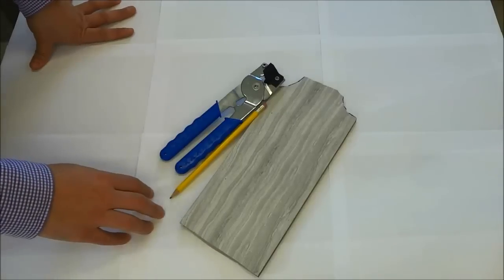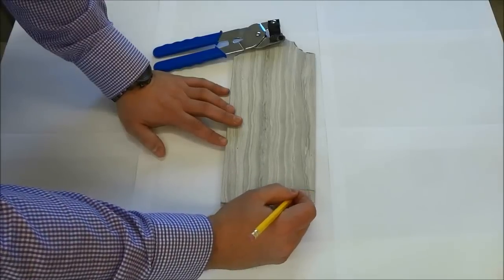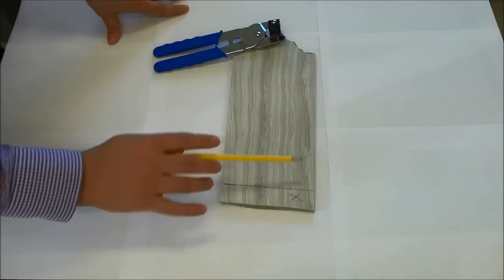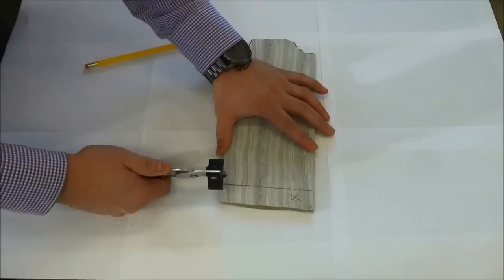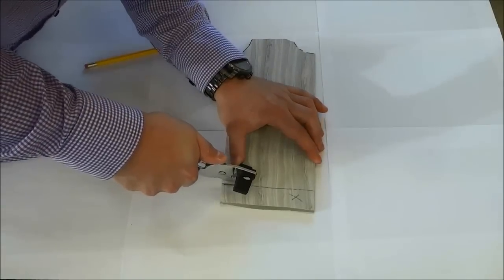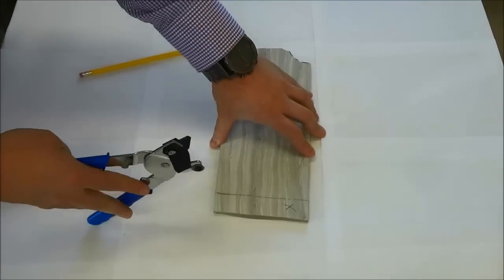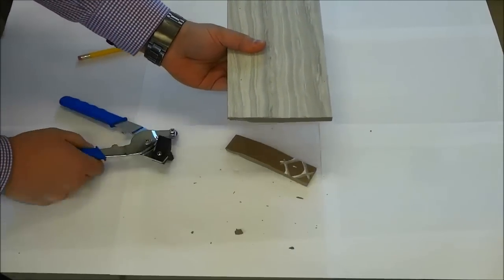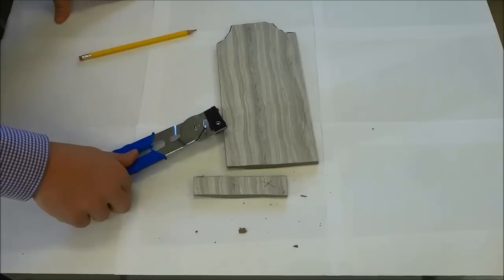How To Cut Tile With Handheld Tile Cutters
This is a video of me showing you how to cut tile with handheld tile cutters. These cutters are very inexpensive, and will get the job done. You simply have to score the tile with the wheel, place the tile in between the forks of the tool, and squeeze the handles together. This will produce a clean cut, and allow you to cut the tile with ease! Using handheld tile cutters is actually really straightforward; simply follow the steps in this video, and you'll be able to do it yourself!